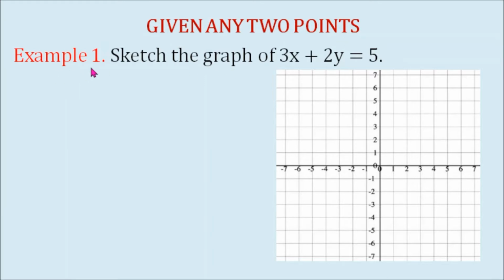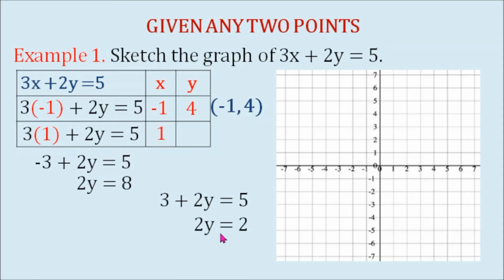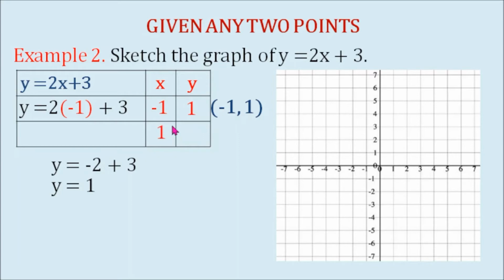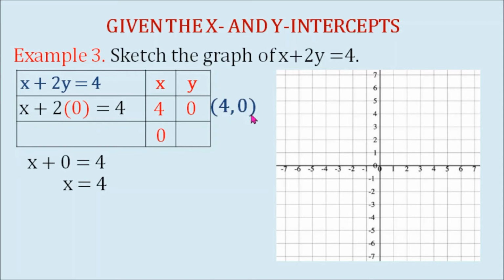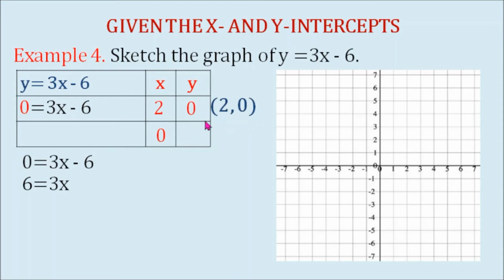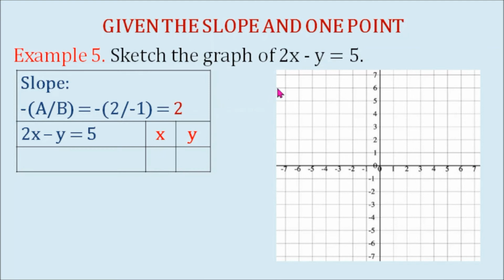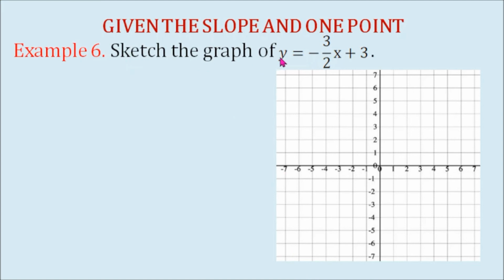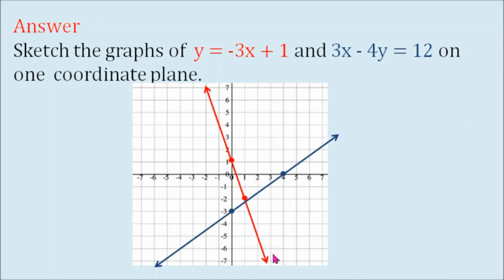Grade 8-Graphing a Linear Equation